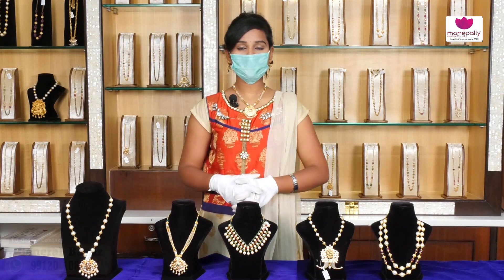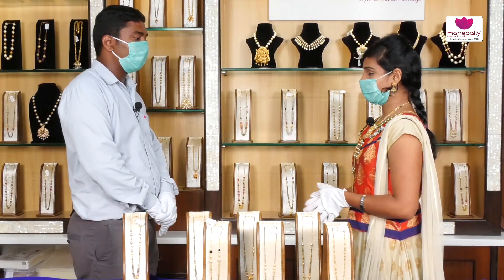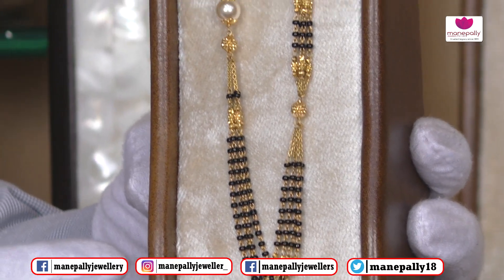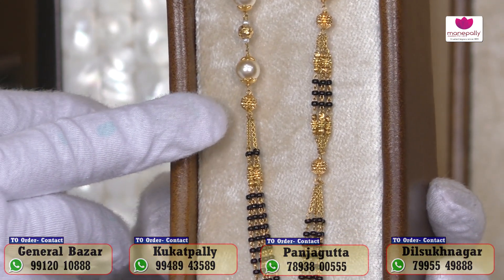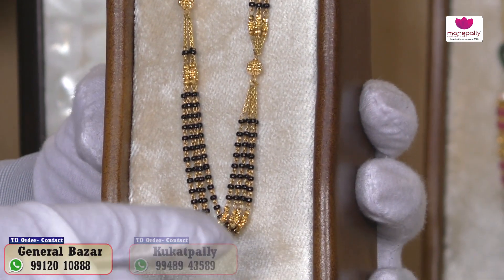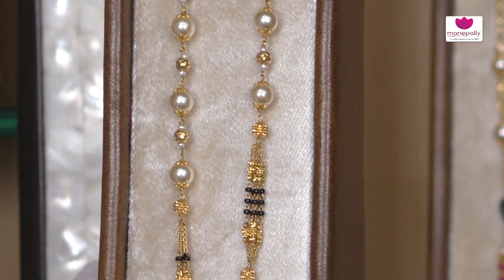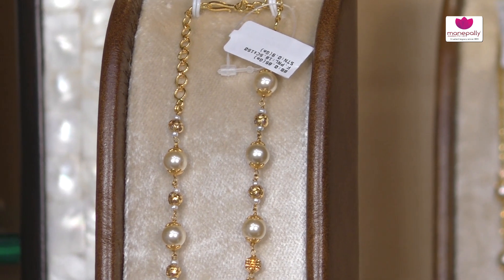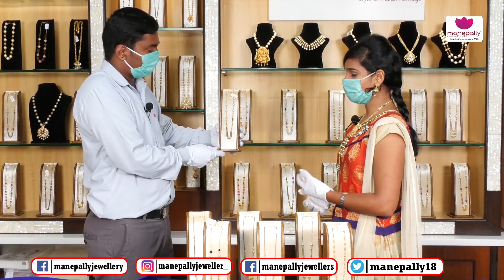Light Weight Black Beets Chain Jewellery Collections | Ep557 | Manepally Jewellers Pvt. Ltd.